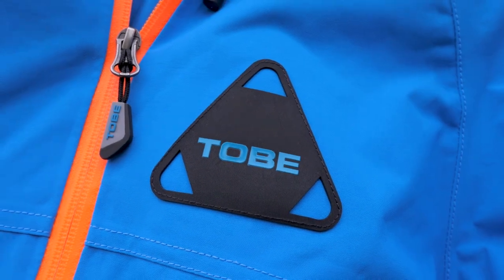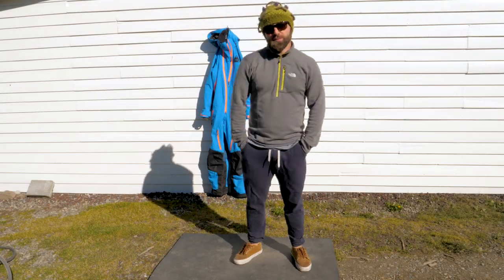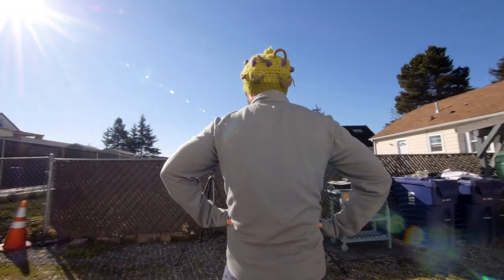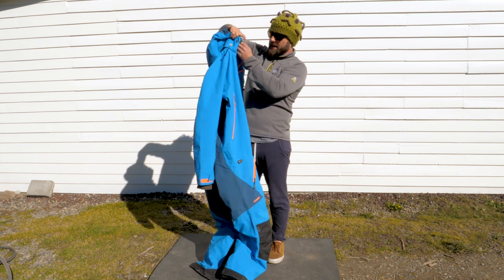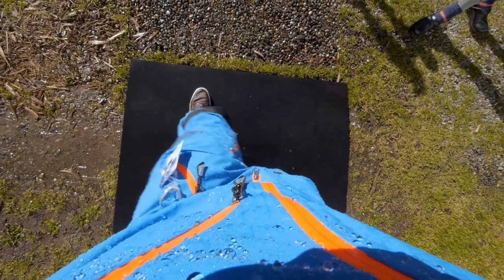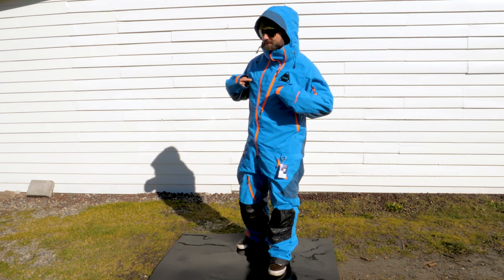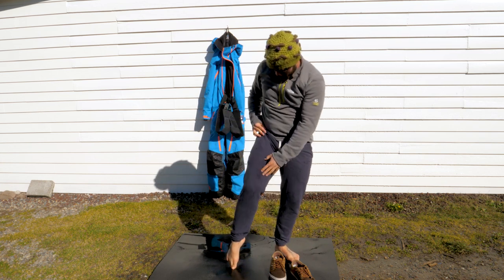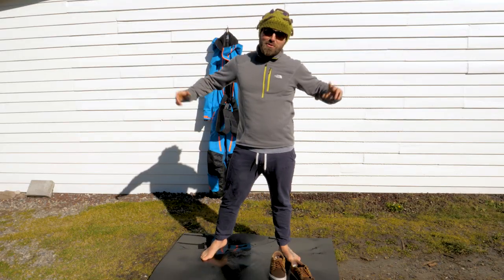I Sprayed my TOBE Mono Suit with a Garden Hose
Many outdoor ski and snowboard brands claim their garments are 100% waterproof, but are they really? Let's see how TOBE Outerwear's Vivid mono suit weathers a heavy shower from my garden hose. Will I stay dry or get a soggy bottom? Let's find out together!